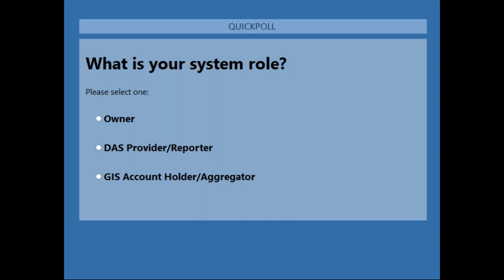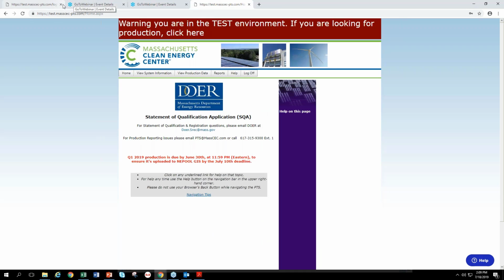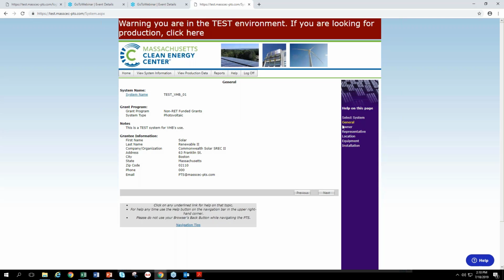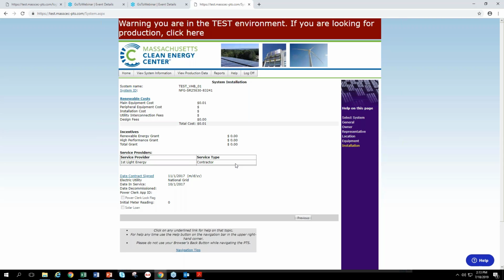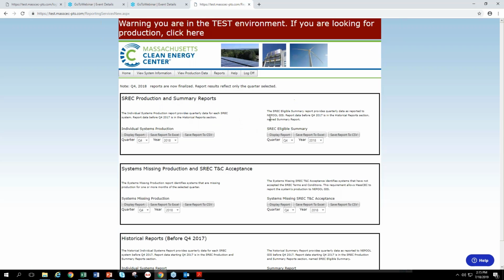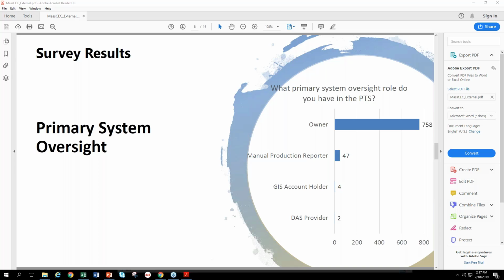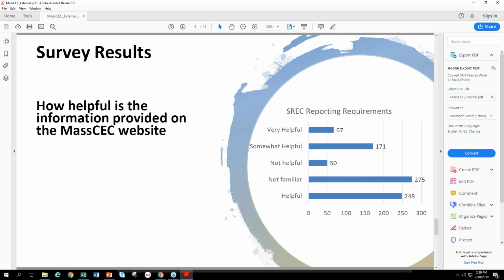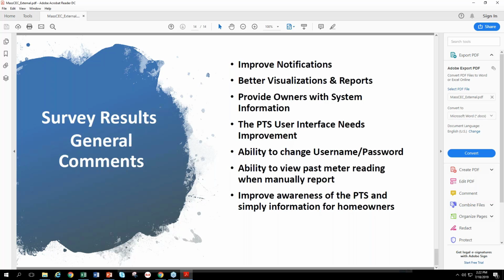PTS Stakeholders Webinar